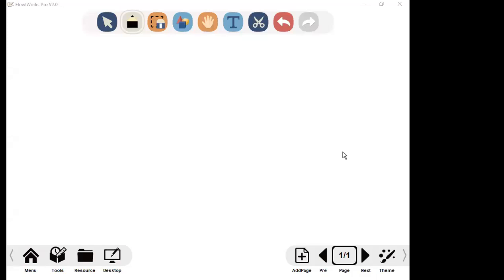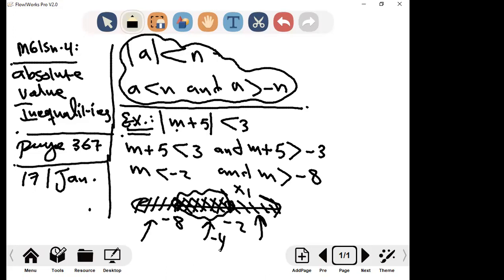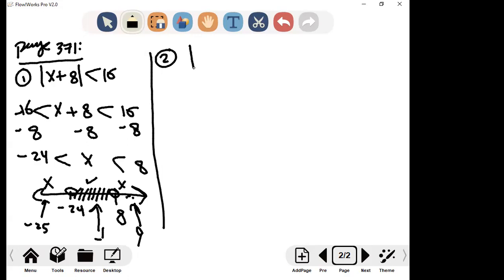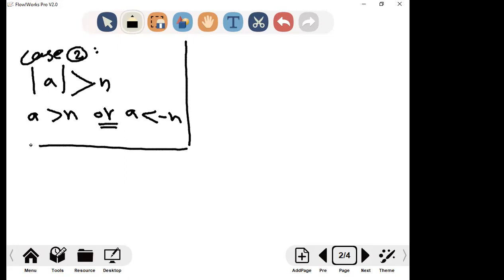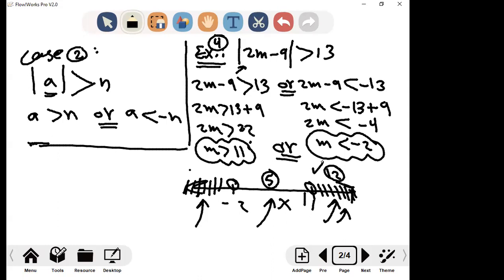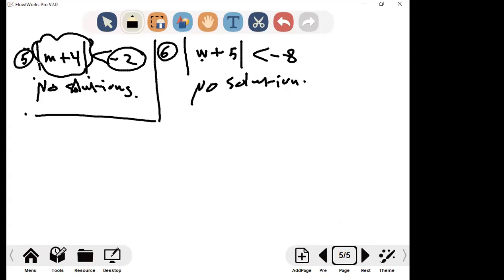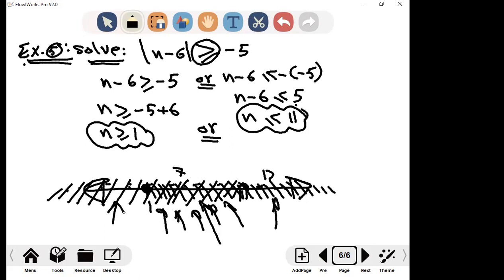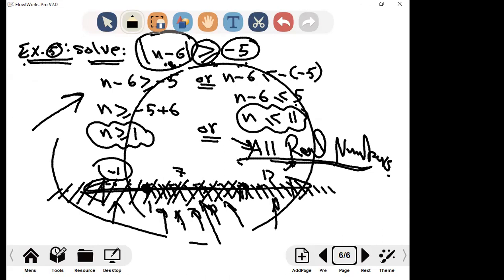solving absolute value inequalities 8bb